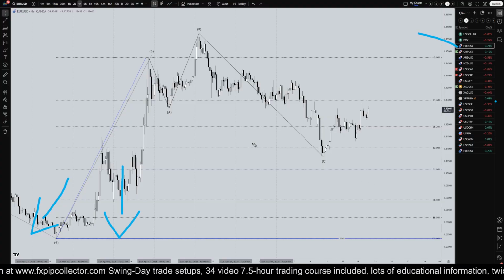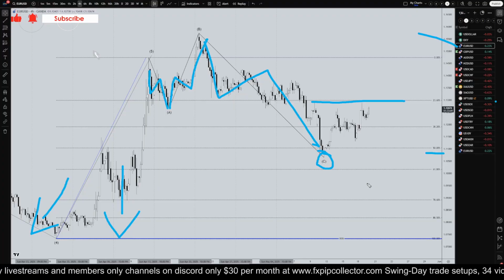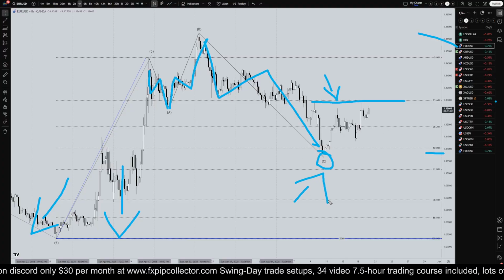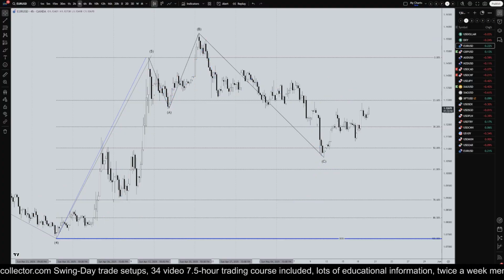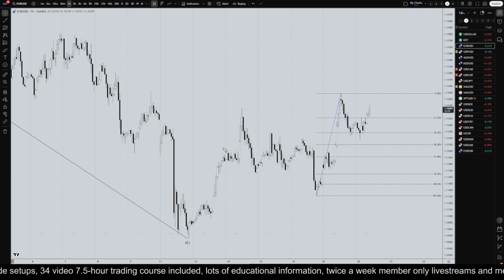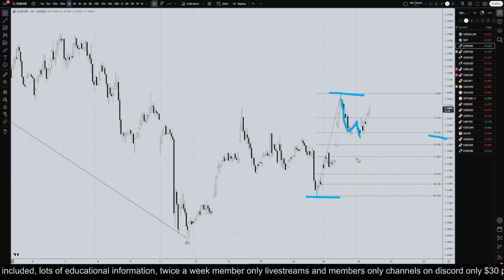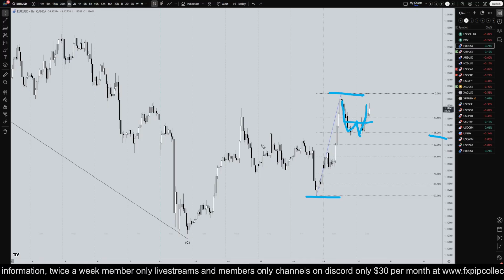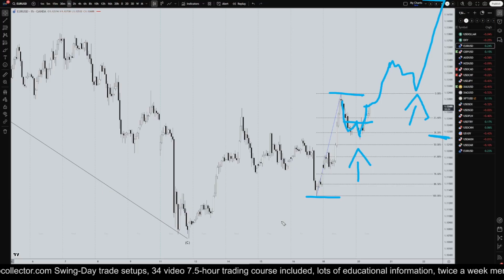EURUSD Forecast and Technical Analysis for May 20, 2025